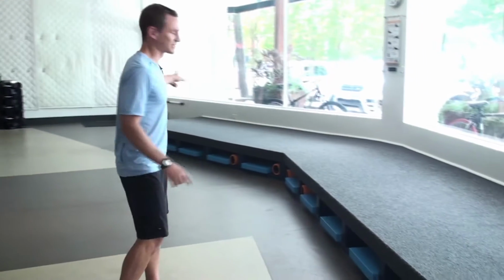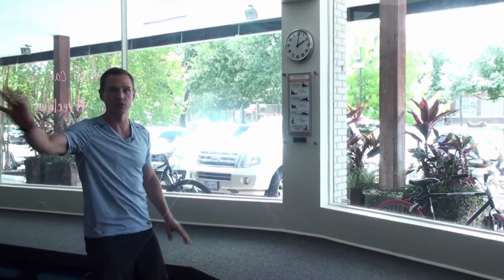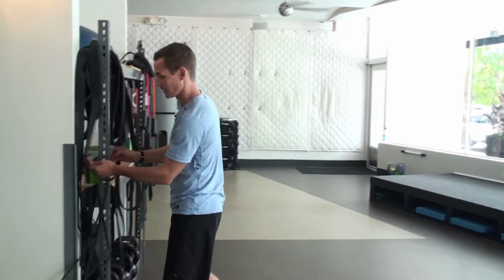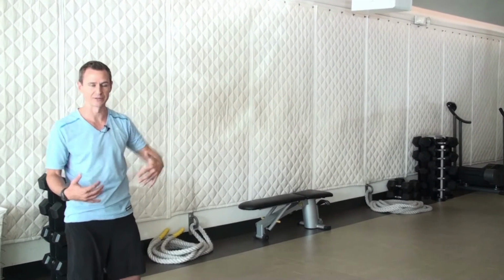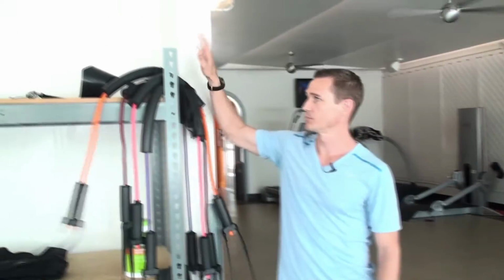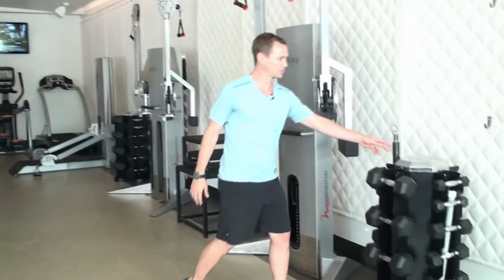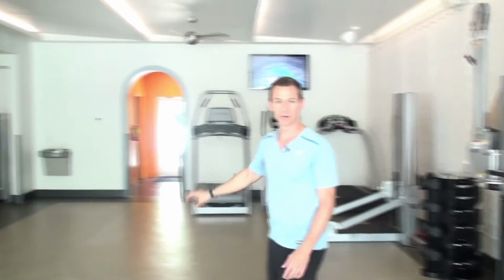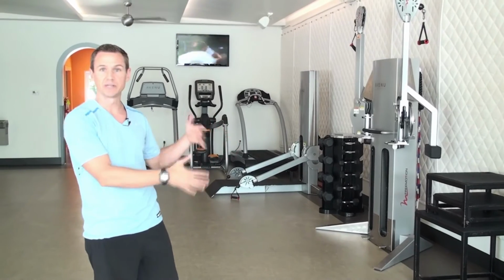Fitness Business | How to make your training environment efficient as possible | Brent Gallagher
| The key to 30 minute training is setting up your training environment as efficient as possible. Walk with Brent as he shows exactly how Avenu constantly tweaks their space for the most efficient workout possible.